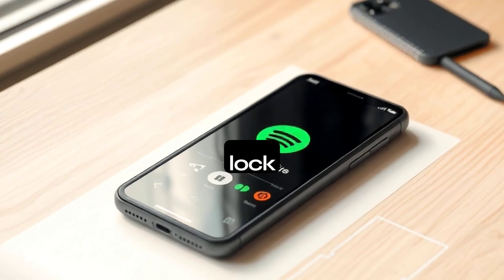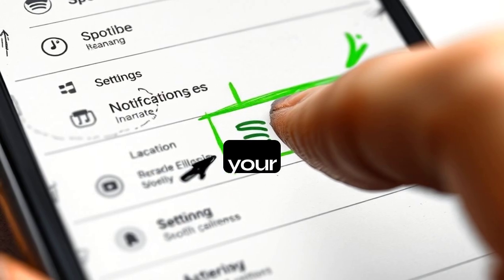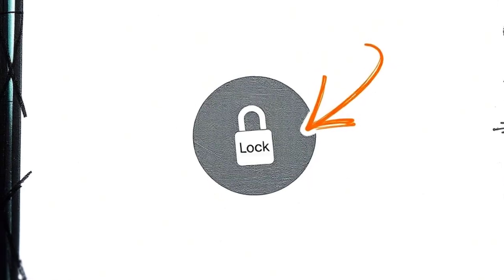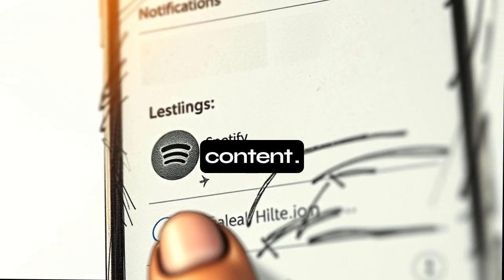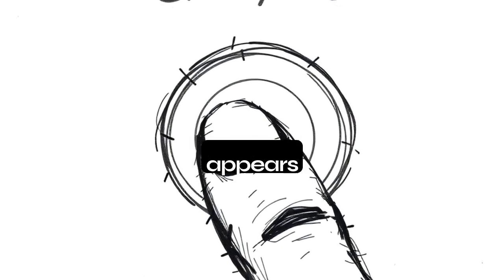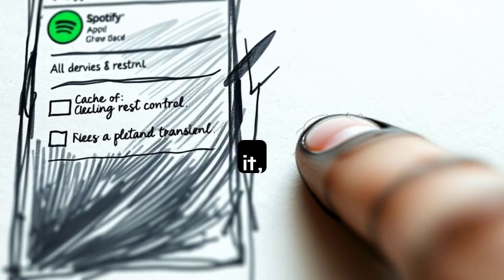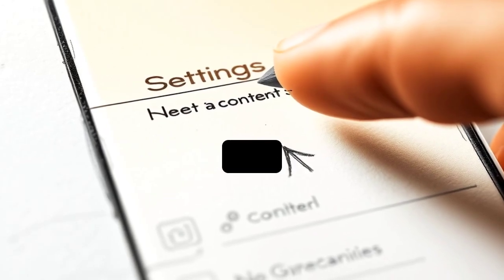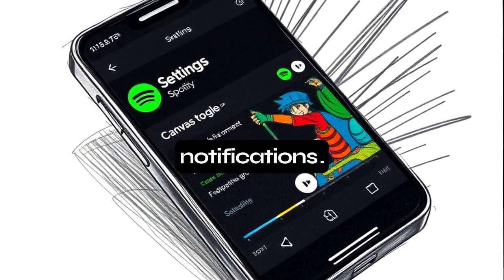How To Show Spotify Album Cover On Lock Screen Android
Learn how to show Spotify album covers on your Android lock screen. Follow this simple guide to enjoy your music visually while listening.